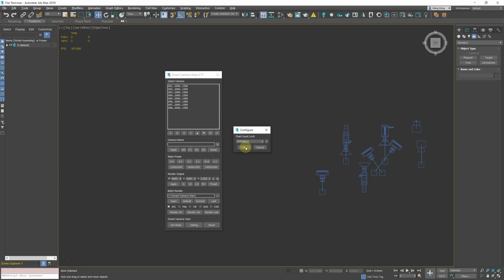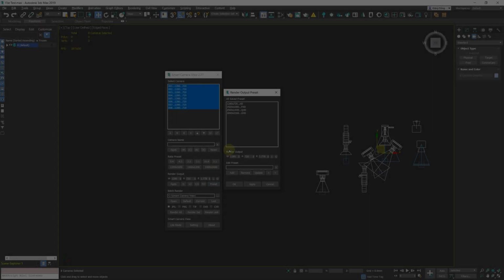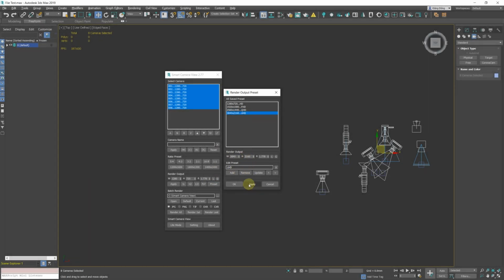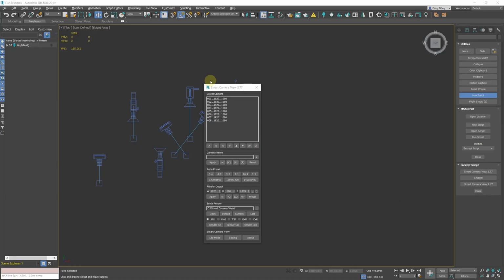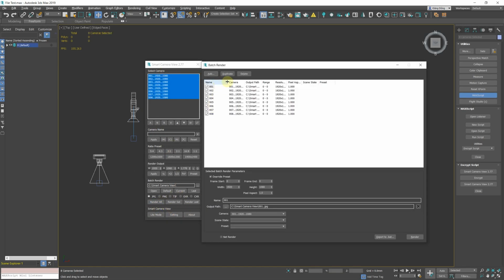Smart Camera View 2.77 — New Rename Function, Preset Manager, Pixel Count Limit, System Settings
SMART CAMERA VIEW 2.77 | 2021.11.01
Minor update to Smart Camera View 2, with some important additional features.

This script is intended to replace the default Camera View (C) in 3dsMax with some cool functions. It will save you a lot of time when setting camera, especially in scenes that has multiple cameras with different aspect ratios.